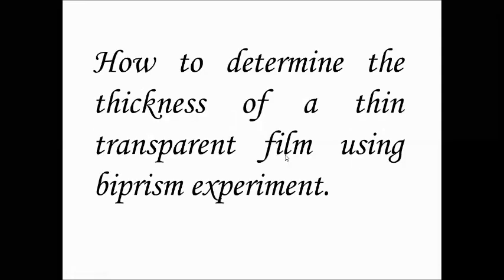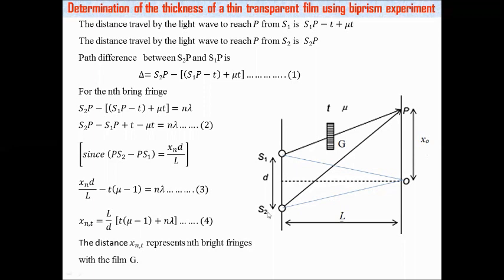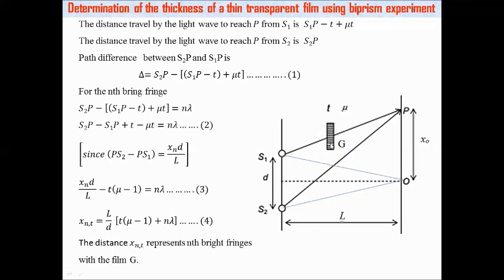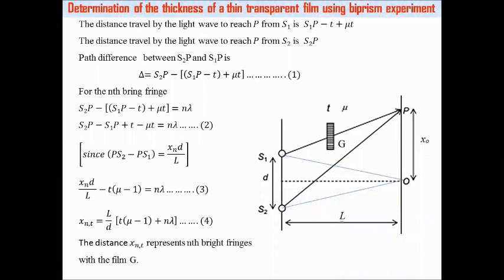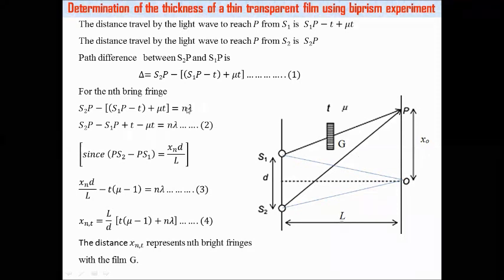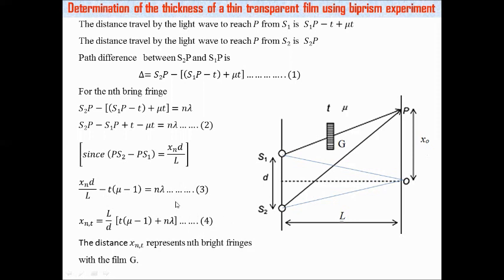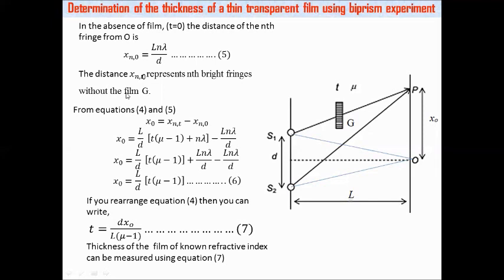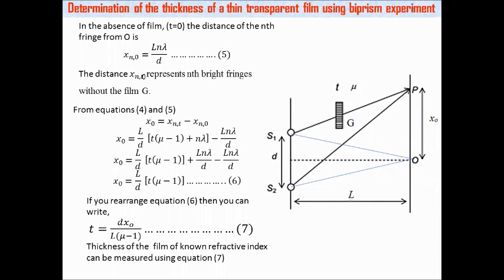Optics Lecture 3 4 Interference